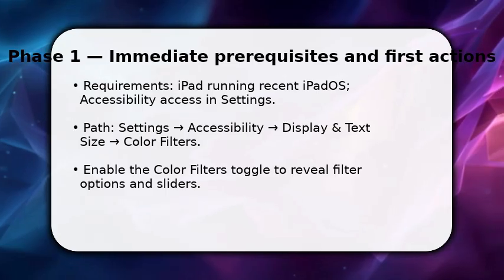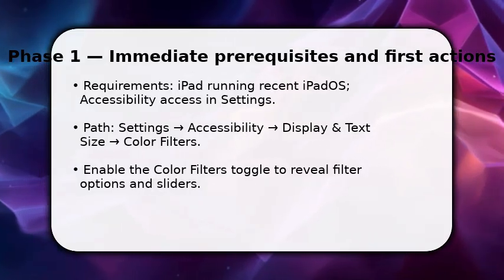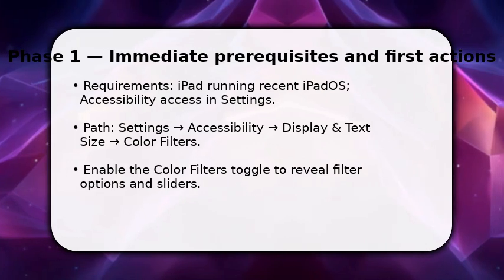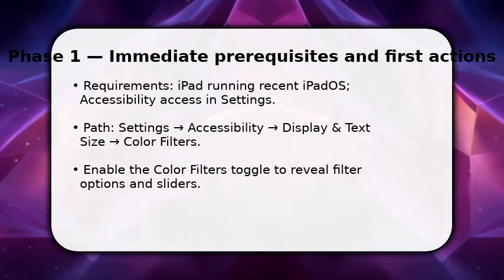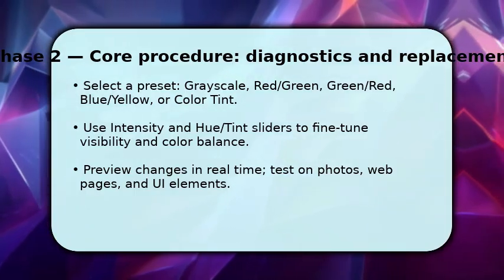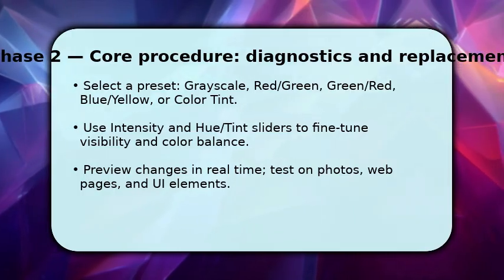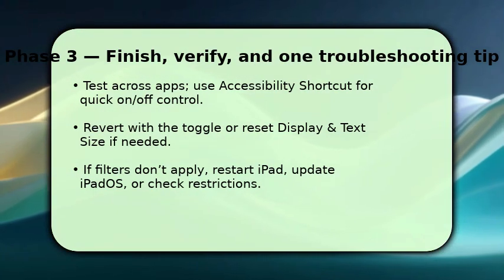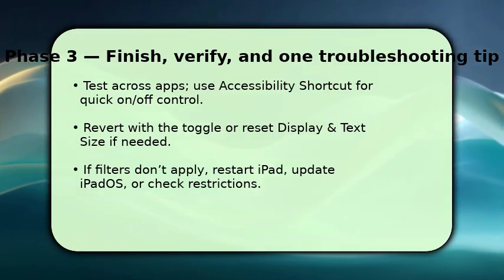How to Change Color Filter on Ipad (updated)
How to Change Color Filter on Ipad (updated) | 🔒 Surfshark VPN Deal — Stay private and secure. $1.99/mo + 3 Months Free ▸

Discover the step-by extricate process of changing color filters on your iPad with our latest tutorial. Perfect for creatives and tech enthusiasts alike, this guide simplifies customizing visual effects to enhance or alter content directly from within iOS settings.

change Ipad filter, iPad photo editing, color filters on iPad, customize iPhone display, visual effect adjustment for iPads, edit photos with color changes, Ipad accessories guide, personalizing your device's look, how to use Apple Pencil colors, adjusting screen brightness and hue